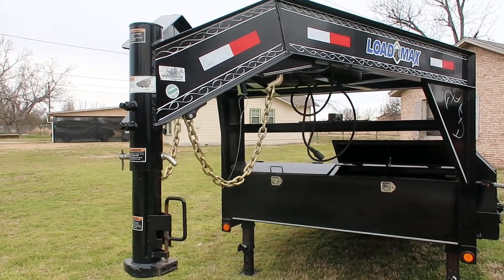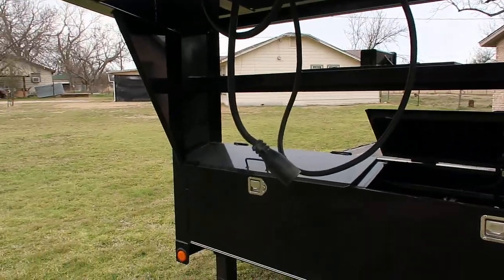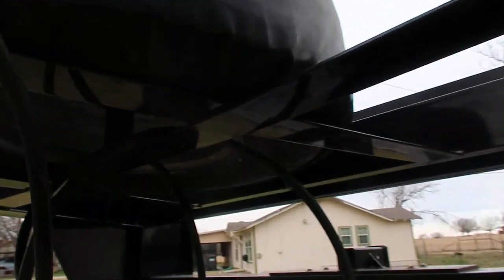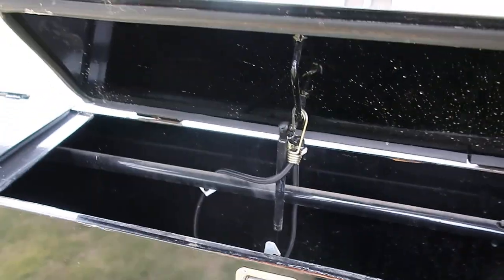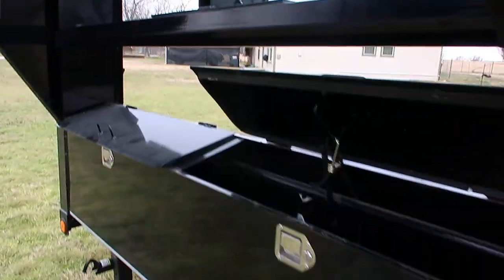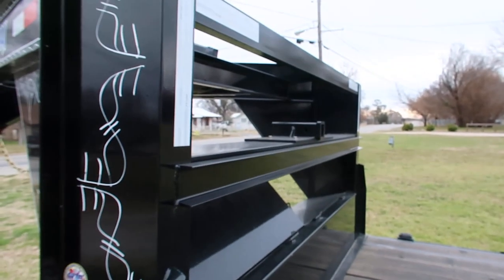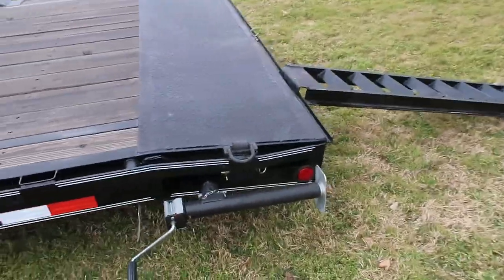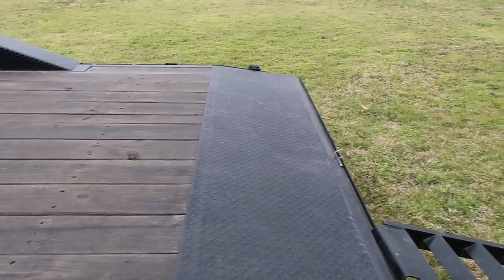3 Year owner review of Load Trail, Load max gooseneck trailer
I would recommend this particular trailer to anyone, every unit should be inspected before you purchase! I've been happy how the trailer tows and carries the weight. The wood floor is still strong, tires are cheap Chinese units. I would have opted for the longer ramps if I could. 3 years sitting in the Texas sun and the factory powder coat still shines. Have a good one people!